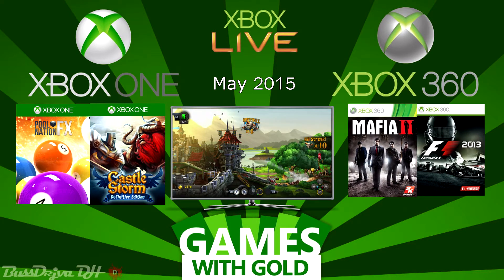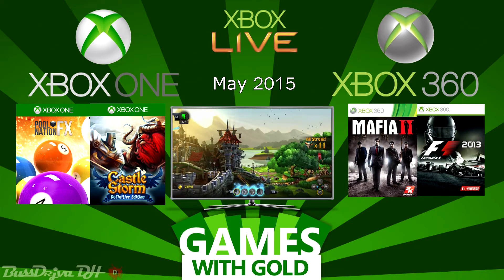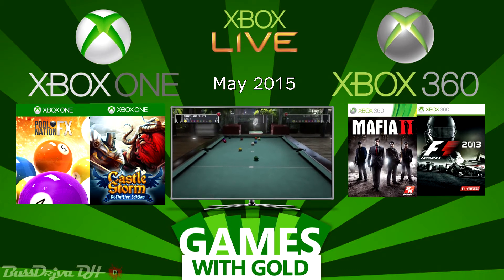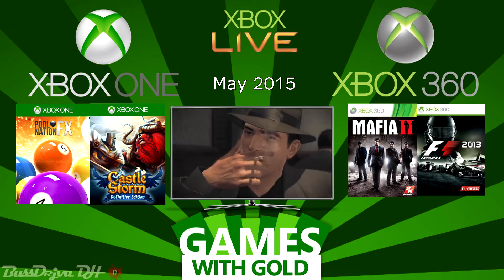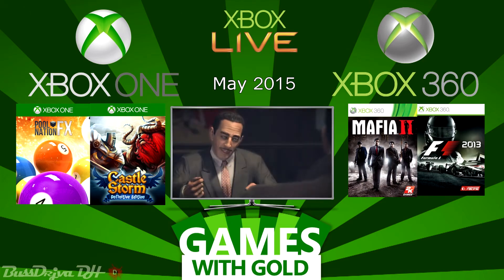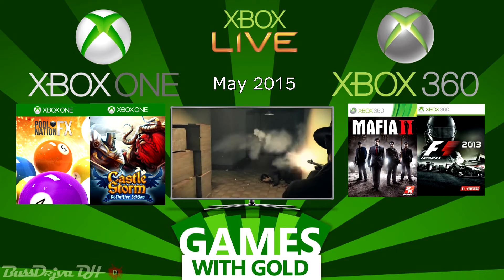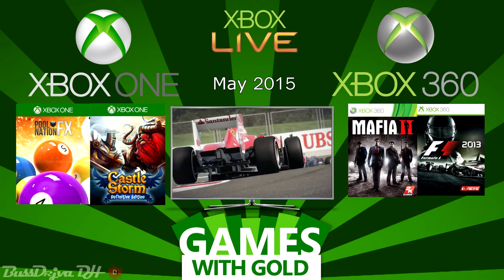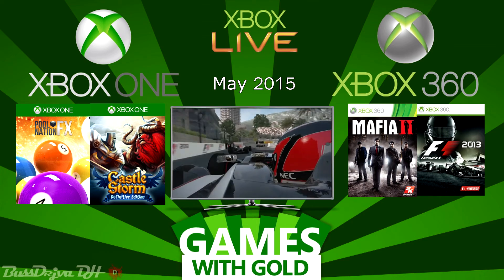Xbox Free Games with Gold May 2015 - Xbox One & Xbox 360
Extended Gameplay

F1 2013 - (Coming Soon)